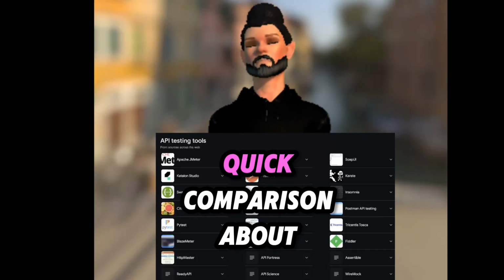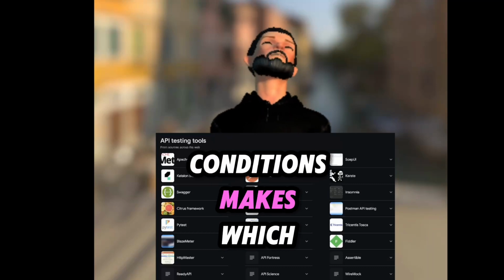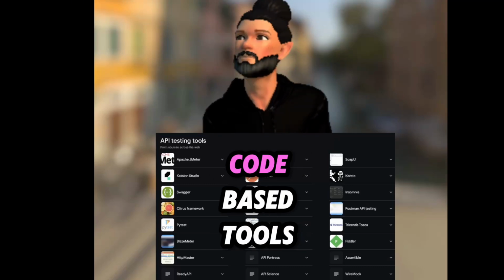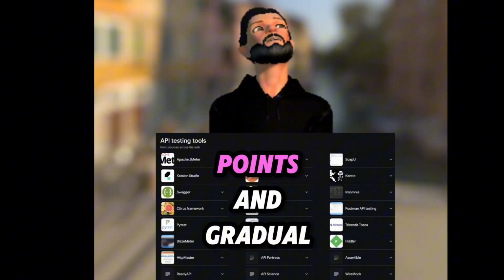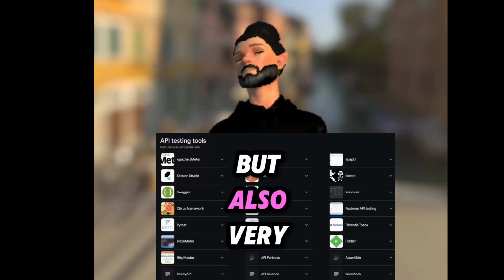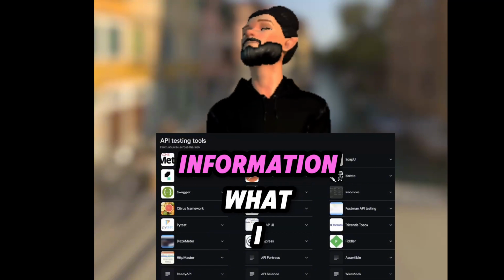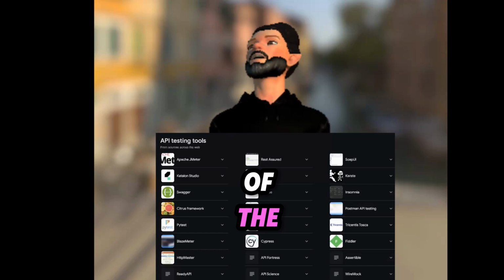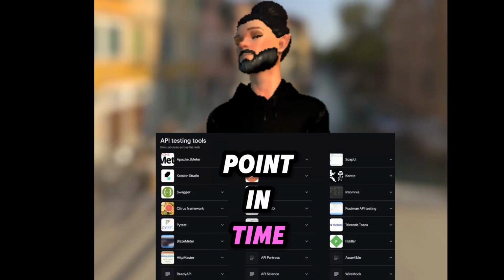A quick comparison of API testing testing tools in market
Quick views about Postman, Jmeter, pytest, apigee, cypress for api , and other tools